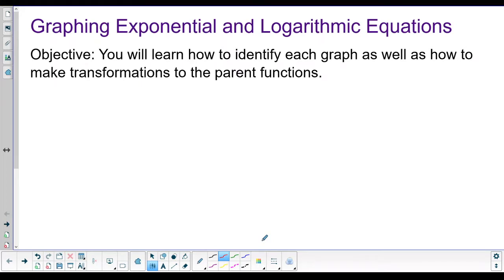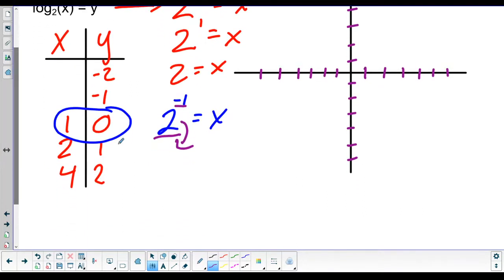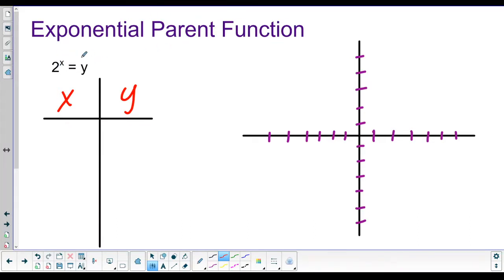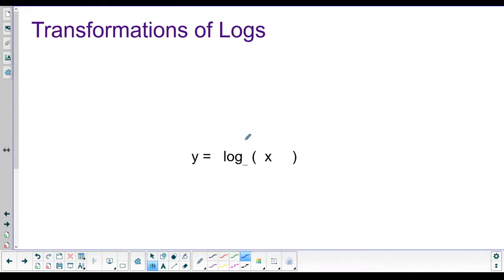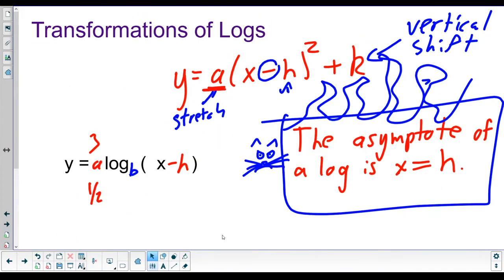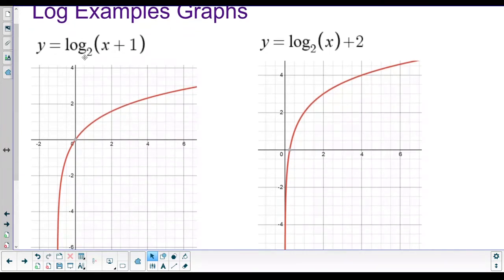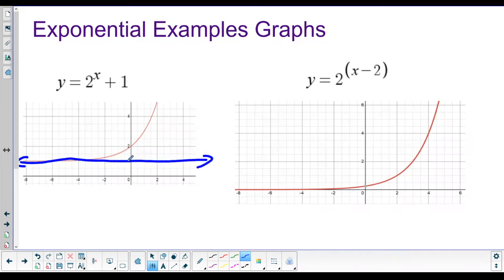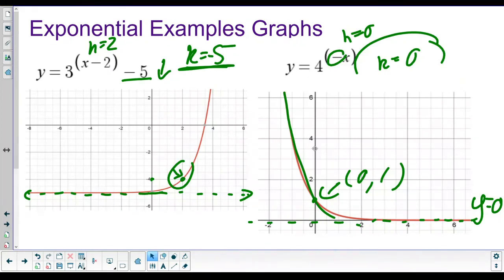Graphing Logs and Exponentials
In this video I go over the parent functions for logs and exponentials, as well as how to find key features of the graphs.